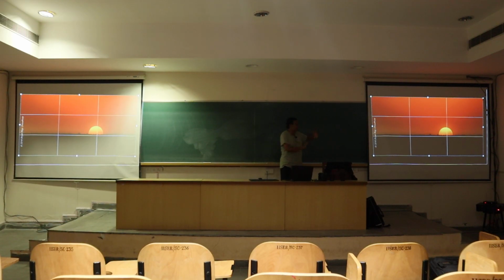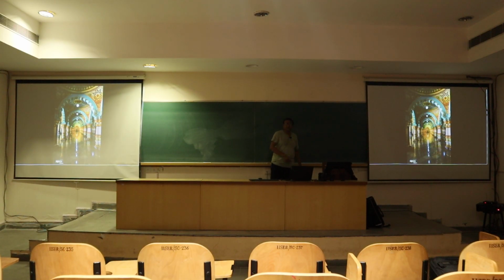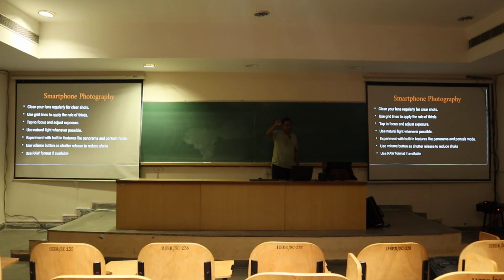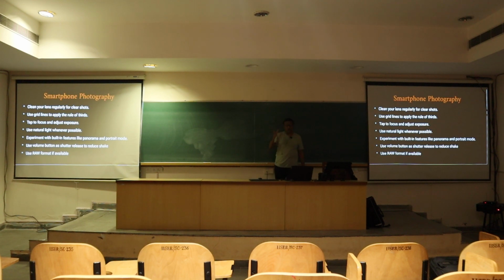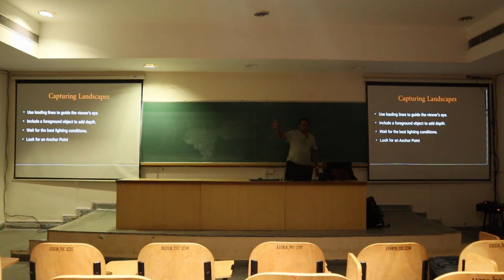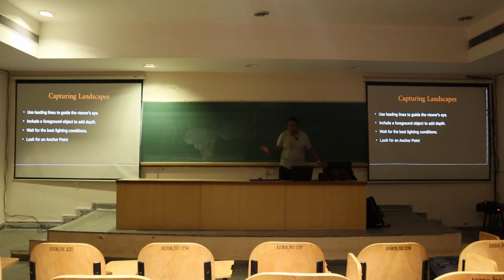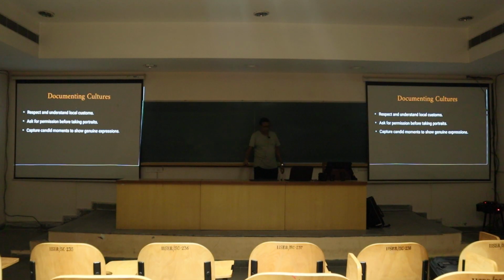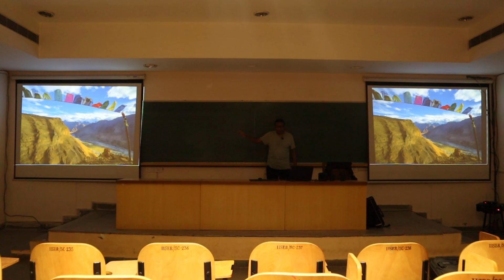An Introduction to Photography - Part 1